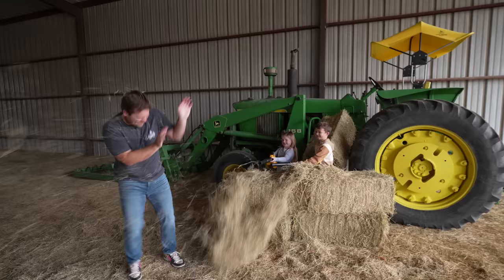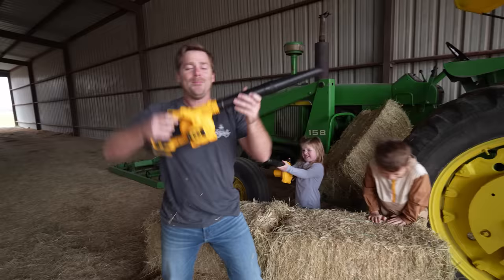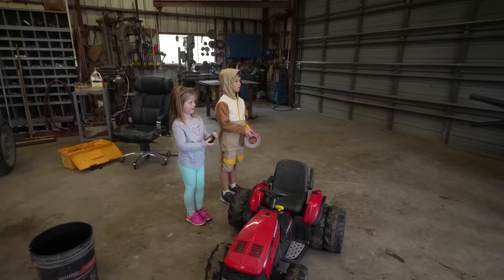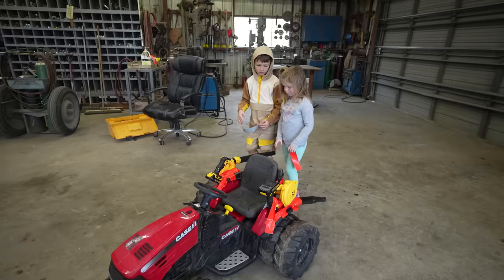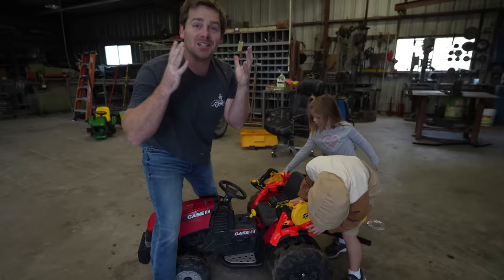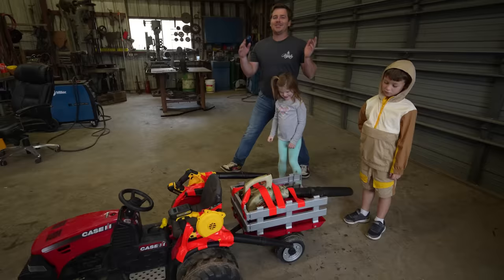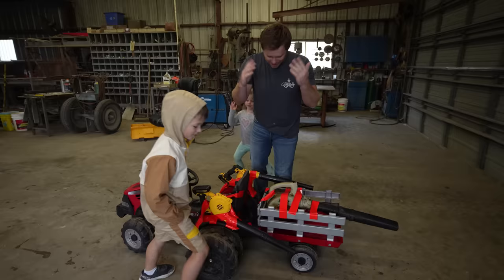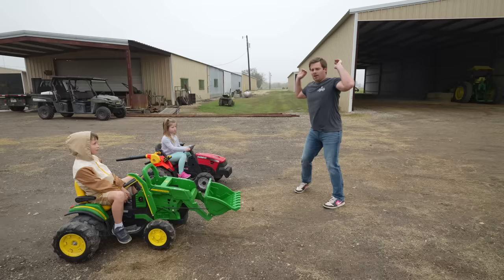Playing in hay with leaf blowers on kids tractors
Hudson and Holly play on the farm with a leaf blower in the hay! We put the leaf blowers on the kids tractors and trailer to make them much faster! We race tractors, play in the hay and much more!